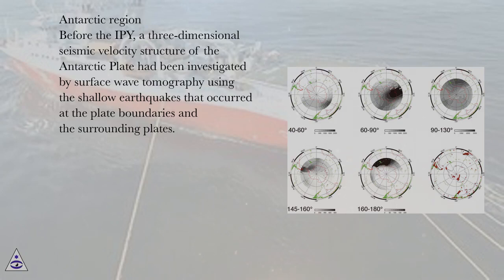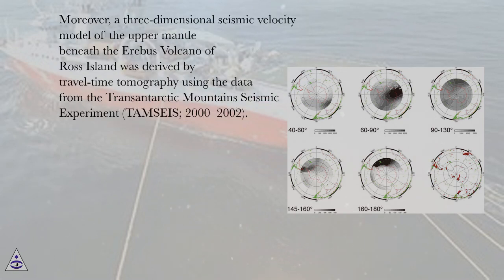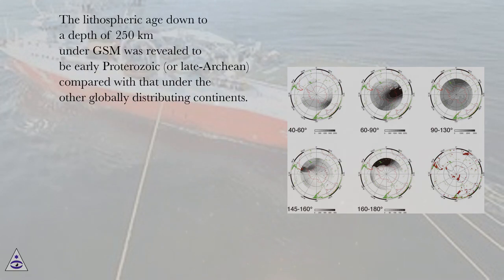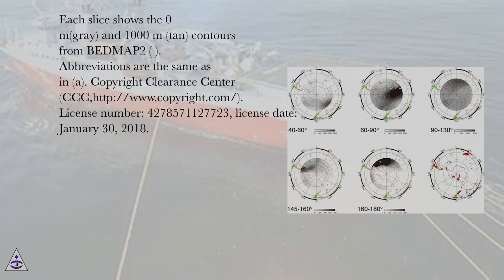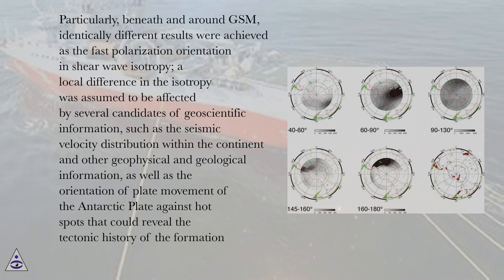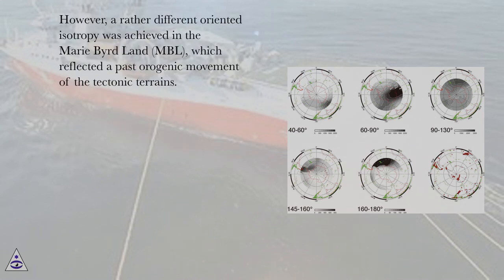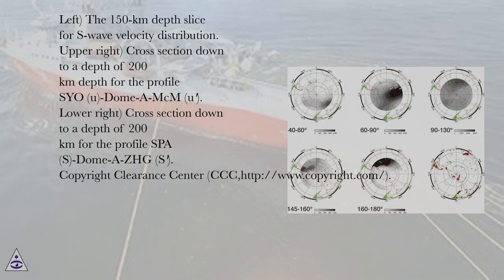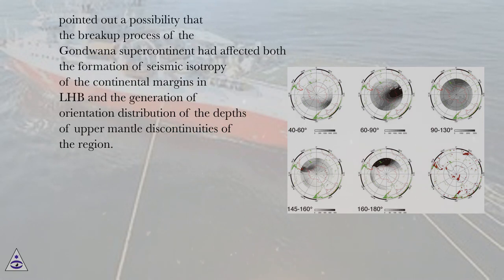Antarctic region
Polar Seismology Online Course
Section: Seismological Studies on the Deep Interiors of the Earth Viewed from the Polar Region
Lesson: Antarctic region
Polar Seismology.
Introduction
The polar region, as a “window” in order to seek the interiors of the Earth, has an advantage to investigate the inner structure and dynamics of the solid Earth by using time-space variations and changes of physical parameters determined from seismological methods. A significant number of scientific research have been carried out from the surface layers to the deeper parts of the Earth, by taking into account the research merits from high latitudes. In this course, progress and achievements by seismological studies in the polar region are summarized from the mid-twentieth century to the present. Characteristics of seismic wave propagation, heterogeneous structure, and dynamics of the Earth’s interiors are demonstrated, which have been conducted by many international research in both areas of the Arctic and the Antarctic regions. Practically, the following scientifically achieved results are introduced by using seismic waves and travel-time data: inner structure and dynamics of the crust and mantle in high latitudes, seismicity and focal mechanism, seismic wave propagation within the global point of view, seismotectonics in the Earth’s history, and other involved topics in terms of “polar seismology.” Major location names in both polar regions are illustrated in Figure 1a and b.

(a) Surface topography and bathymetry in the Antarctic (ETOPO1, ) with major geographic location names treated in this lecture. Plate boundaries are after.

The International Polar Year (IPY 2007–2008) program had been conducted as a half-century anniversary from the International Geophysical Year (IGY 1957–1958), when the Antarctic expeditions for scientific purposes started with the involved countries in the polar region. The IPY 2007–2008 was a big international program composed of multidisciplinary science branches such as upper atmosphere, meteorology, glaciology, geosciences, oceanography, and biosciences conducted by a significant number of polar scientists involved. In this course, many of the seismological achievements are carried out by the IPY, including contributions from Japanese seismologists. In addition, the recent trend in scientific investigation for physical interaction between multi-sphere system within the polar surface environment (i.e., atmosphere-ocean-cryosphere-solid Earth) is especially introduced. “Cryoseismology,” most of all, is a new and recent progressing topic of seismic approach to investigate characteristics of seismic waves and seismicity in terms of long-term climate changes such as global warming. The most recent seismic achievements in both polar regions are compiled in the special issue on “Polar Science” .
It is noticed that, moreover, the index introduced in this course intends to demonst